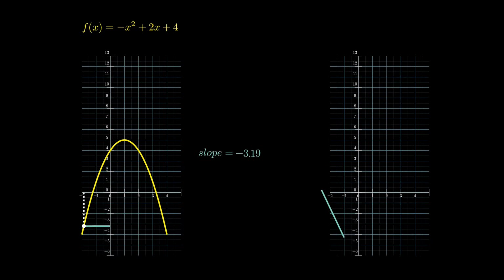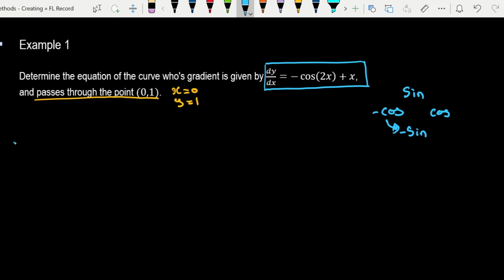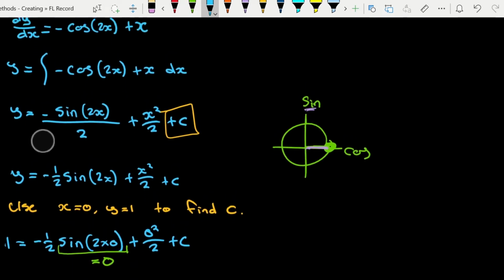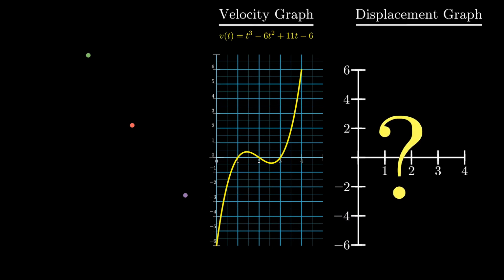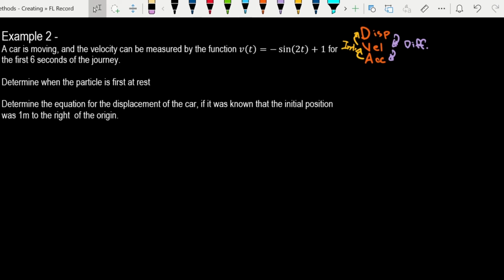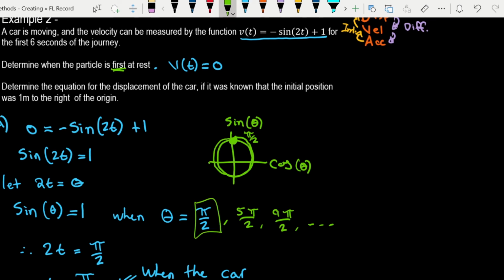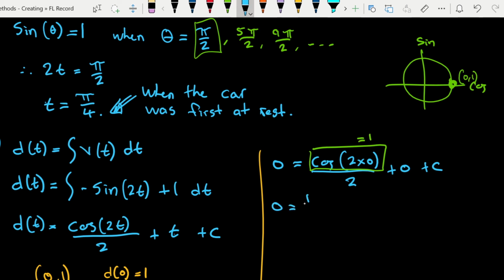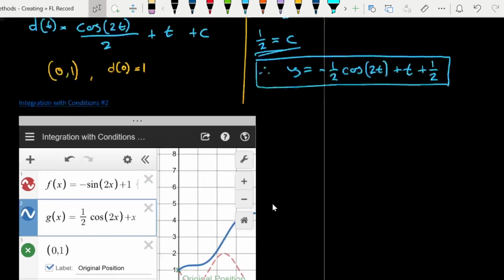Integration with Conditions (including kinematics)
Sorry it sounds like I am eating my microphone in the middle of a national park. It is what it is.

Trying to explain that an additional bit of info can find the integration constant.

At 11:03, should be (1,0) as a coord, not (0,1).